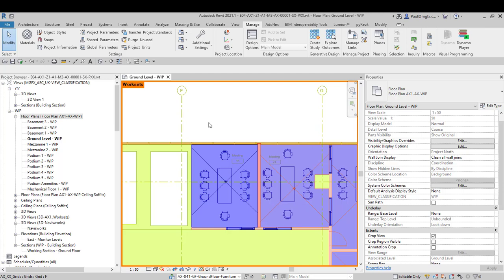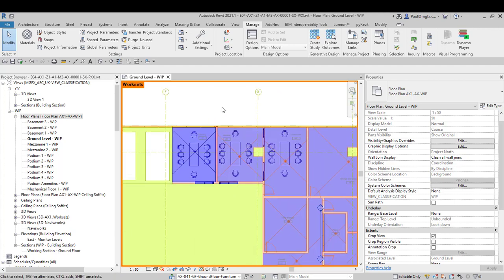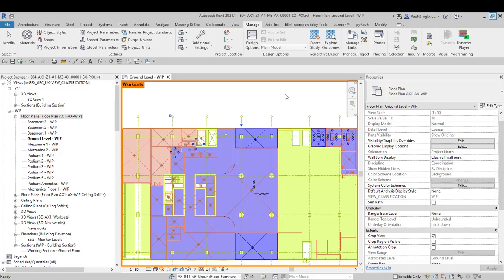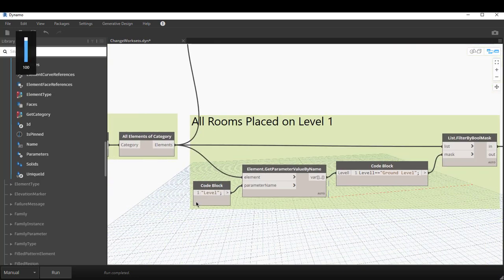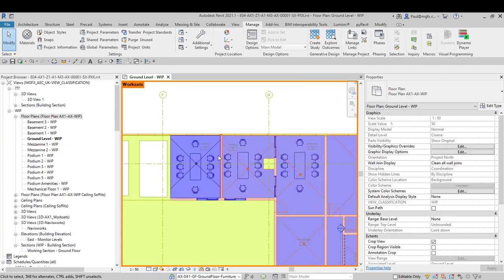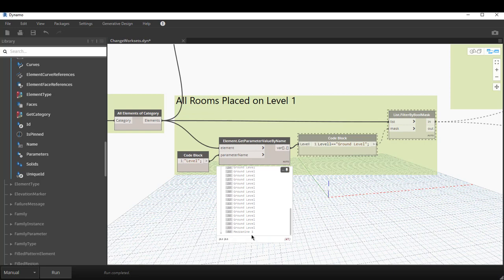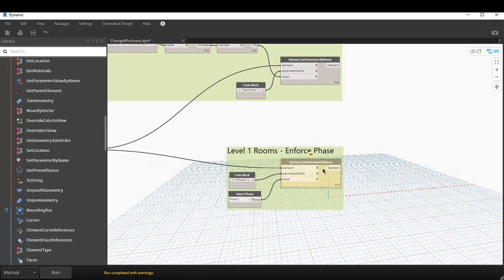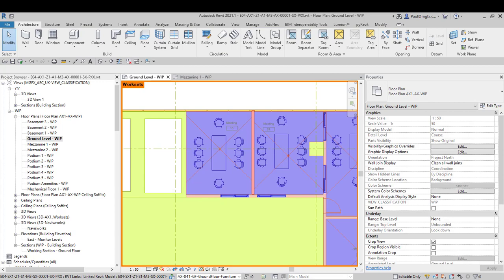Revit 2021 Using Dynamo to Enforce Room Worksets per Level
In this video, we look to a Dynamo script to see how we select rooms on the same level so that we may place them all in the same workset. We also discover that it is not possible to the same for phasing as the property is read-only.